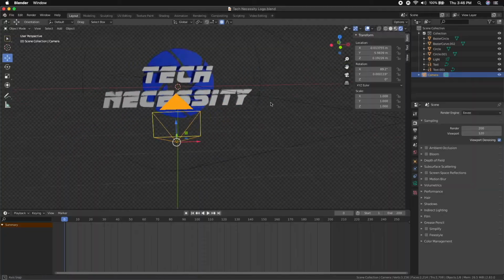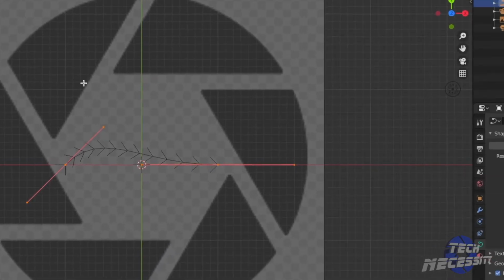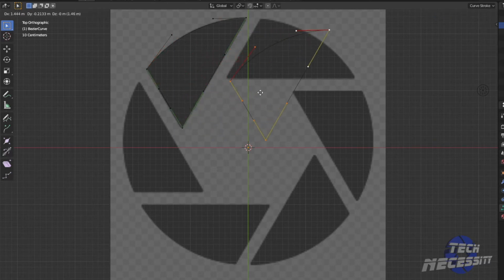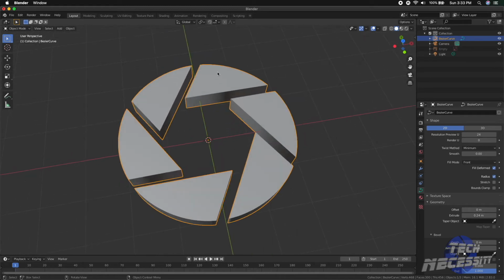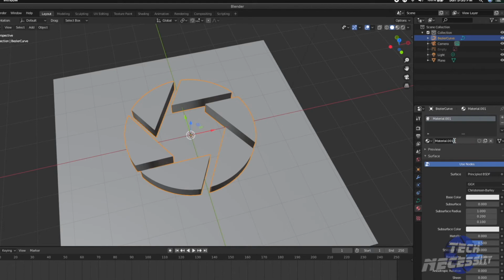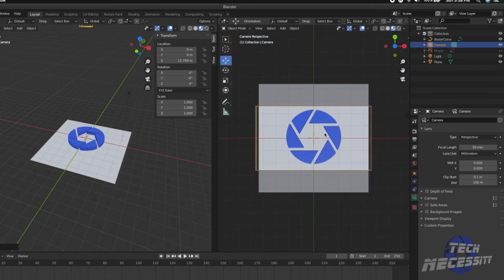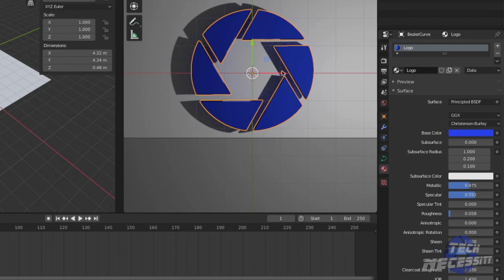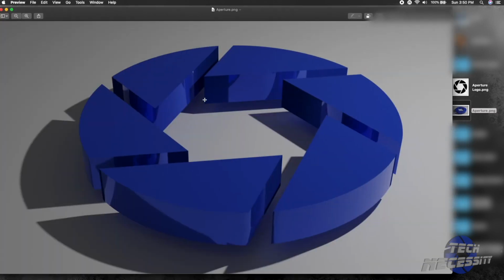Blender 2.8 Tutorial -How to Create a 3D Object from 2D Image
This video take you step by step how to create a 3D object from a 2D image.